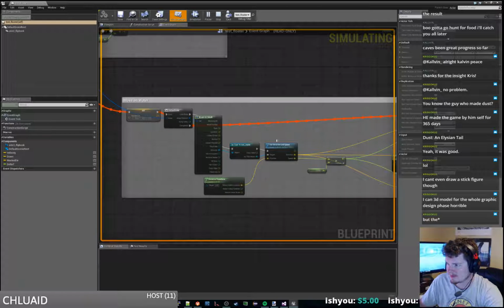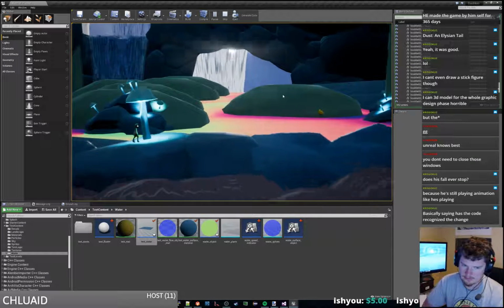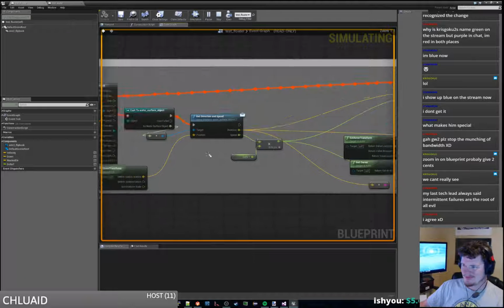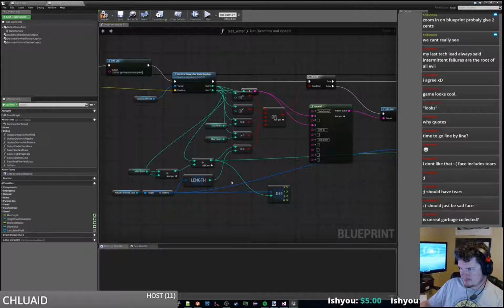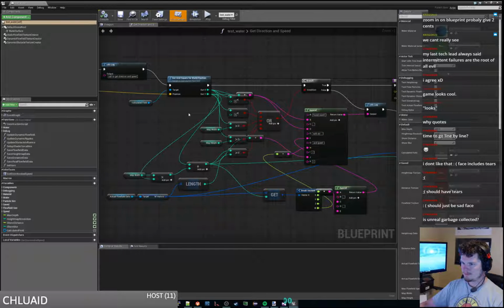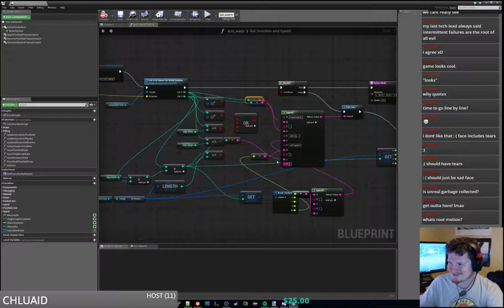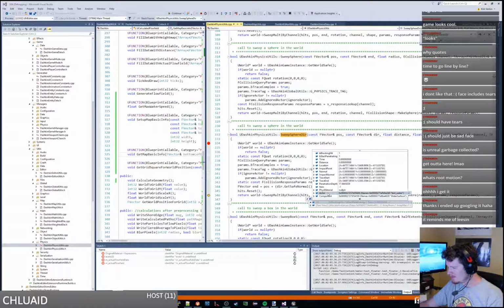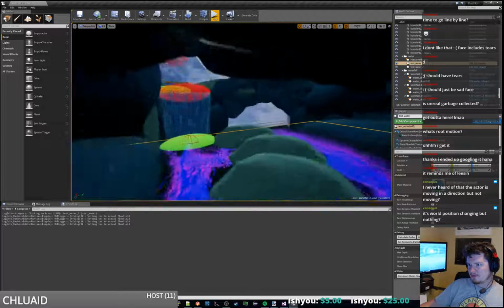ambientenergy101 devs Dashkin 465